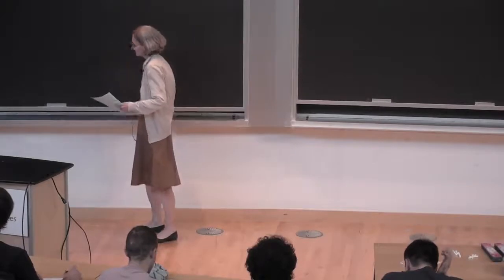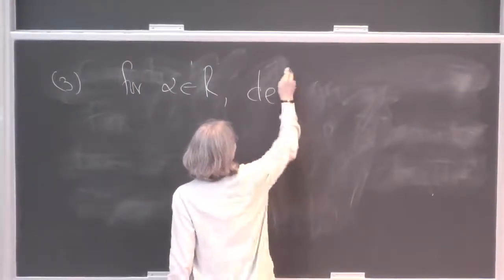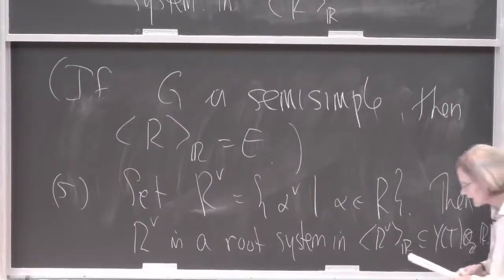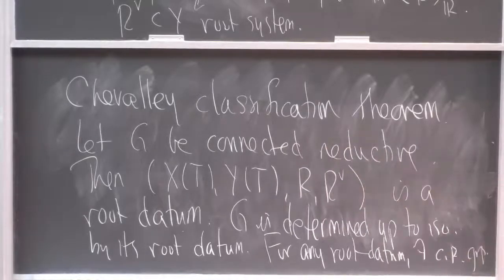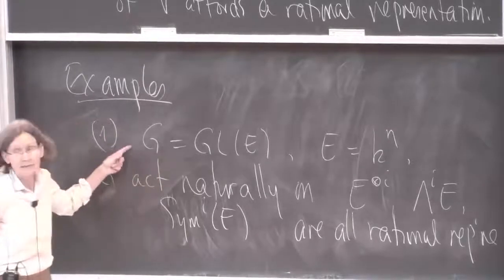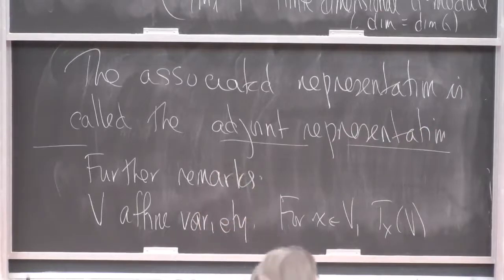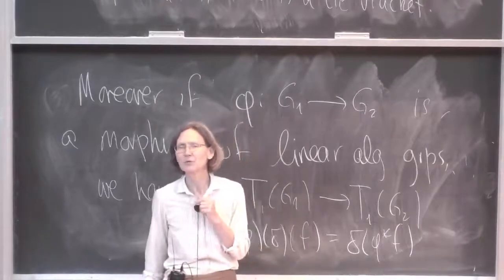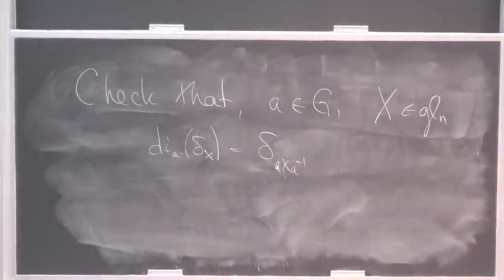Representation theory of reductive algebraic groups-techniques and applications (Donna Testerman) 1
The lectures will serve as an introduction to the representation theory of reductive linear algebraic groups, with the goal of illustrating techniques and applications to some ongoing research problems.
Foundational material should include: highest weight theory and irreducible modules, Weyl modules
and induced modules, extension theory, dual modules, Steinberg tensor product theorem, restriction to Levi factors, weight multiplicities.
The more advanced topics will be chosen from: applications to subgroup structure of reductive groups, branching problems, and some current research directions.